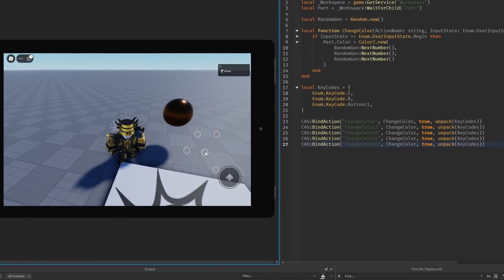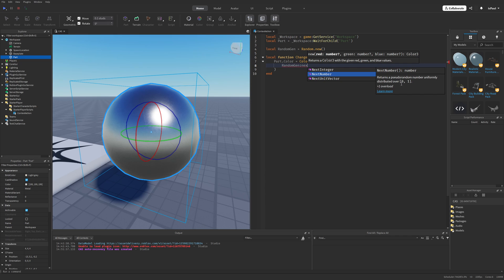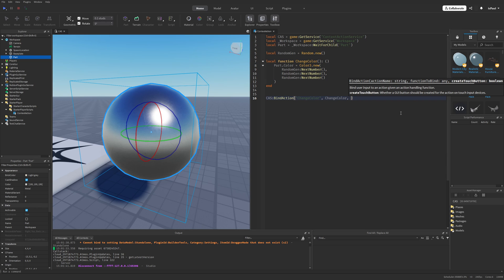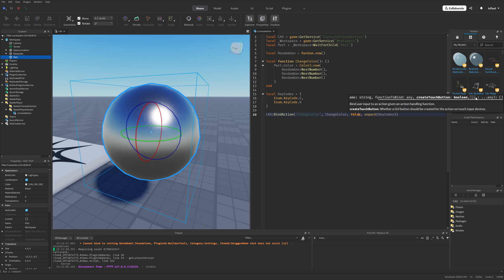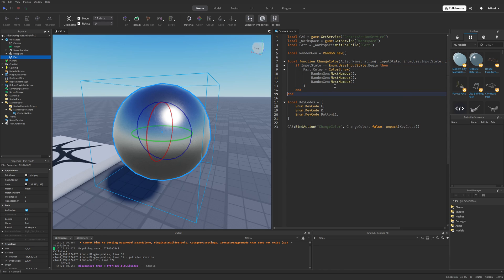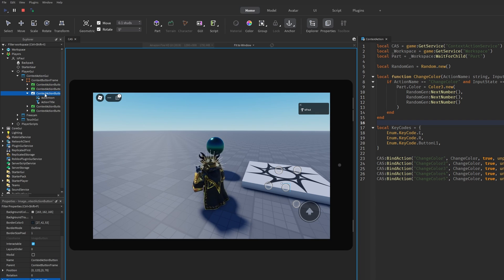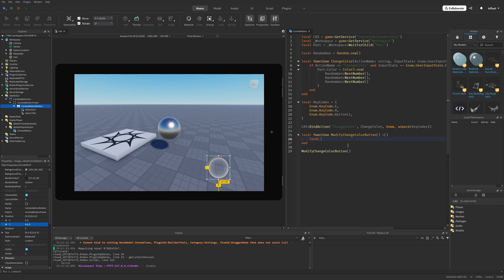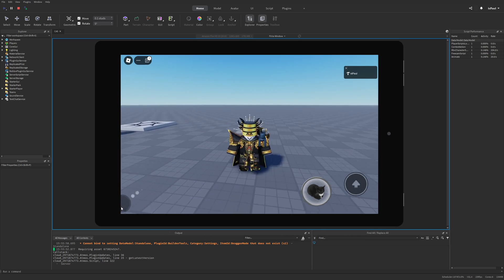Roblox Has A Great Cross-Platform Tool...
📒 ContextActionService allows an experience to bind user input to contextual actions, or actions that are only enabled under some condition or period of time. In this Roblox Studio Tutorial, I show how to use ContextActionService to make mobile and console support in Roblox Studio.

Chapters:
0:00 Intro
0:41 Function setup
1:52 Scripting with ContextActionService
3:45 Binding multiple keycodes to one function
4:27 Binding Gamepad controls
5:10 Binded function
5:59 Mobile support with CAS
7:14 Customizing CAS mobile buttons

Music used in the video:
Aviation Hall - easy & cool coffee jazz  - no copyright provided by FREESOUND MUSIC: